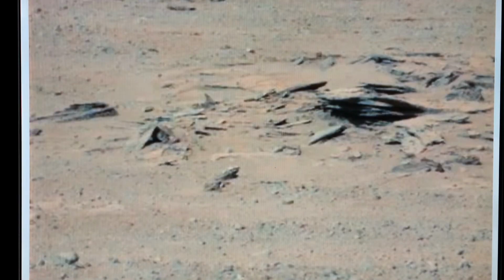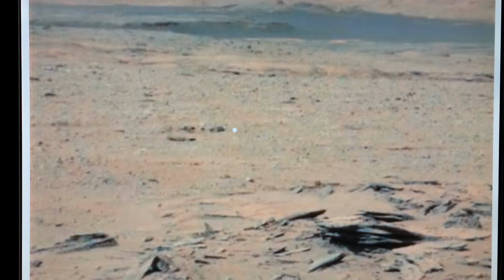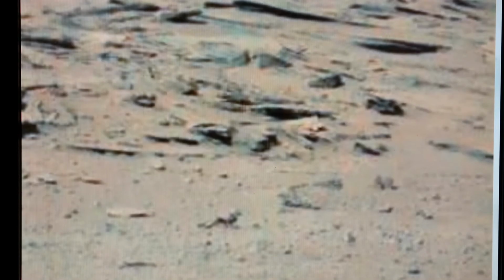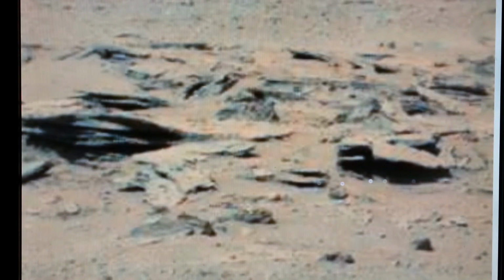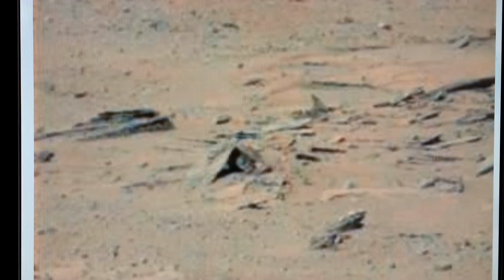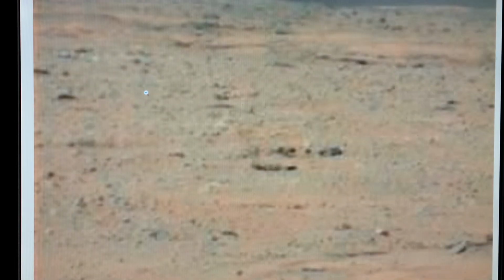NASA Mistake in Mars Curiosity Pic -" ANCIENT TENT WITH SKULL "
Also please check out WhatsUpInTheSky37, Wills Channel and the MarsAnomalies Channel and Third Phase Of The Moon and also The OlympusSky channel I do this because of these guys were all seeking the truth, what's so hard to understand God created the heavens and the earth, Its selfish to think that he only gave life to us in this huge universe